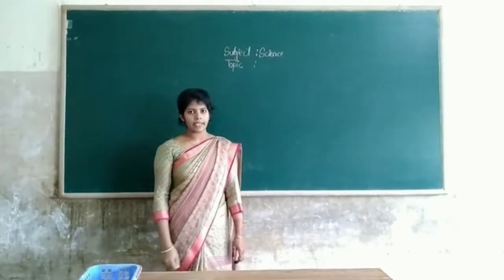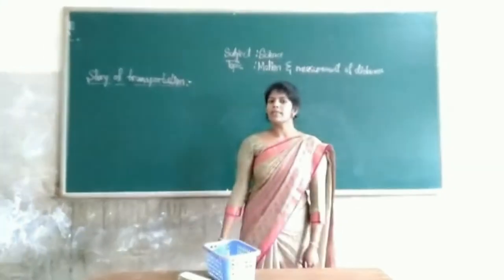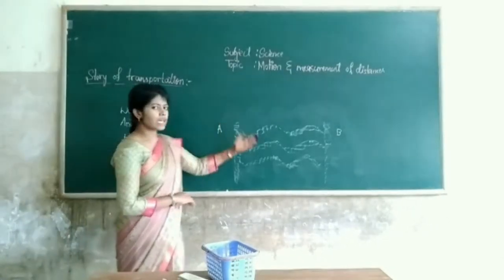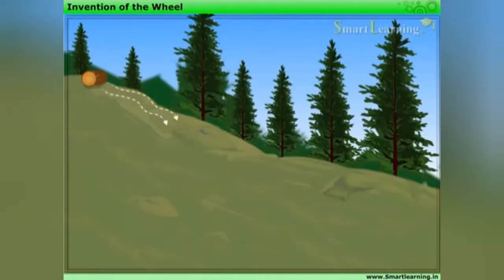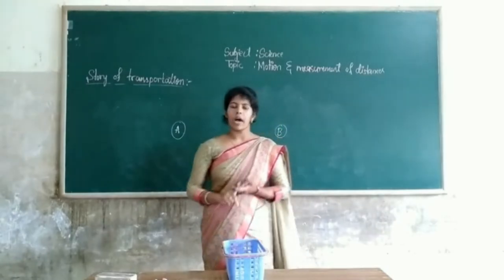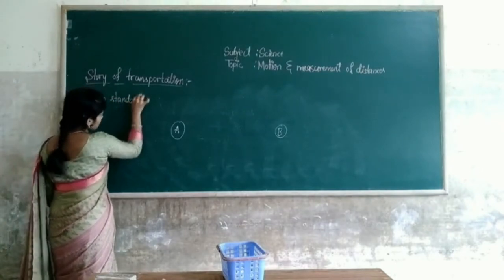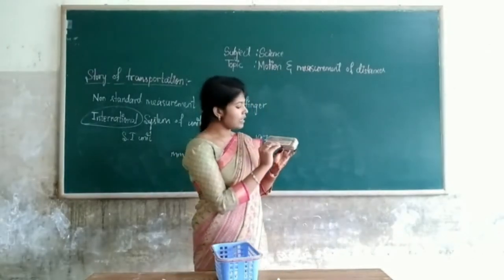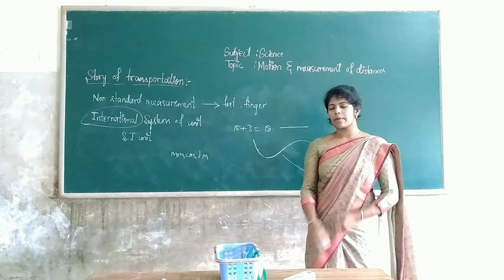6th Science Motion & Measurement of distances Part 1 Class by Akhleem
6th Science Motion & Measurement of distances Part 1 Class by Akhleem